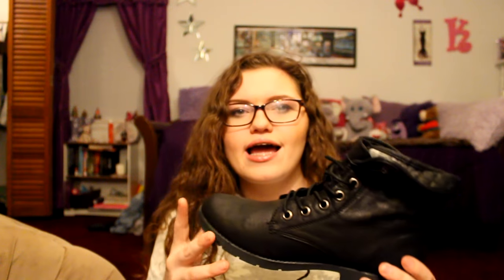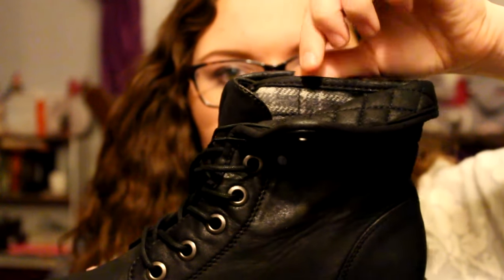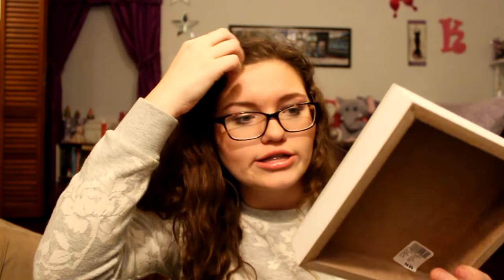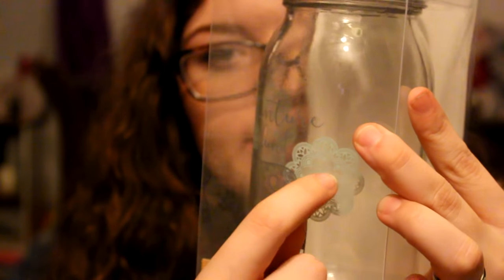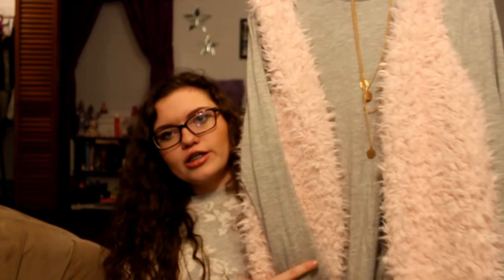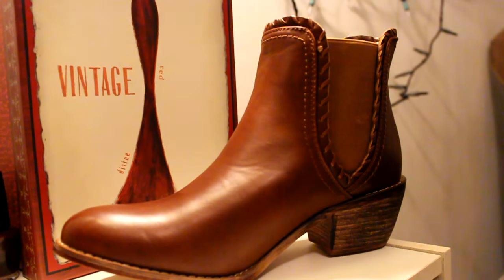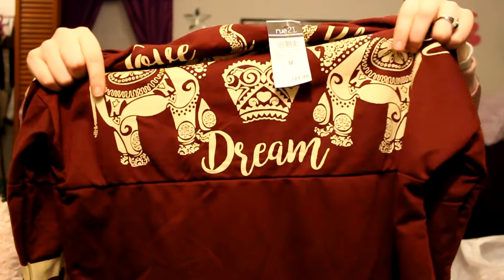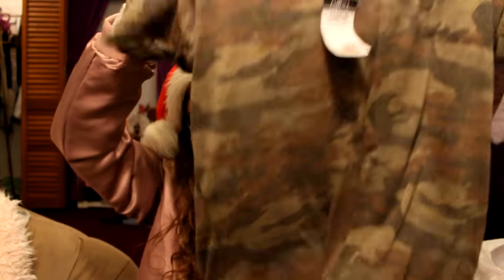Black Friday Haul 2016! | kkheartsmak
I hope that you guys like Black Friday as much as I do. I actually did all of this shopping on Thursday, but don't worry I still spent plenty of time eating too! Let me know which places you guys went for Black Friday? Also did you guys get a lot of presents for your family? Some of the clothes in this video are actually Christmas presents for family members. Hope this video was helpful as a guide on where to look for great deals.

FAQ:
Is your real name kk? No, it is Kaitlin.
What Does Your Username Mean? kk is a nickname, hearts means love, and then MAK is a personal twist on the makeup brand MAC.
Age? 16
Camera/Editor: Canon T3i | PowerDirector 13.0
Uploads? Every week, trying out Thursdays right now

Other:
I am a vlogger that was based in the beauty community, but I am currently trying to branch out into other facets of youtube. I go back and forth between beauty, lifestyle, tech, and vlogging.

I am so thankful for the 1,800 subbies that I have gain over the last 3 years of doing Youtube, I hope you have also enjoyed this journey and I can't wait to see what is to come.

If you have any video requests comment them! Im always open to do video you would like to see.